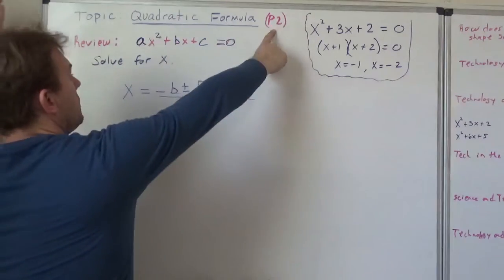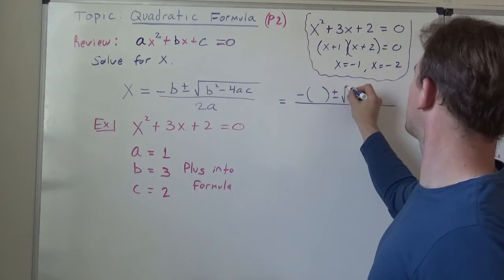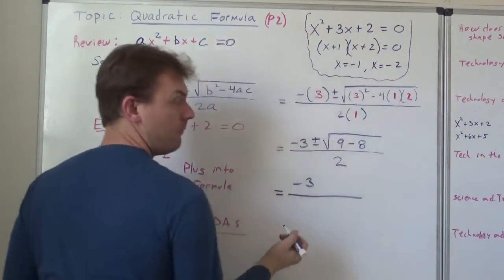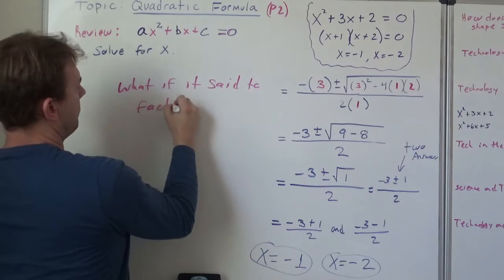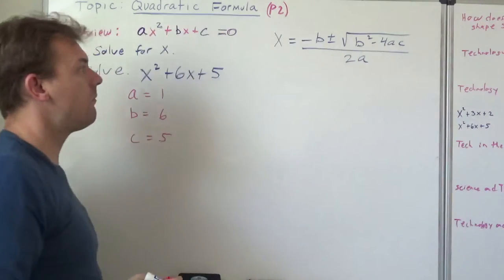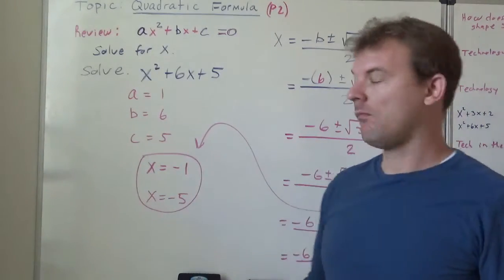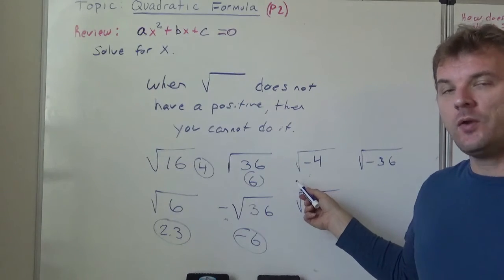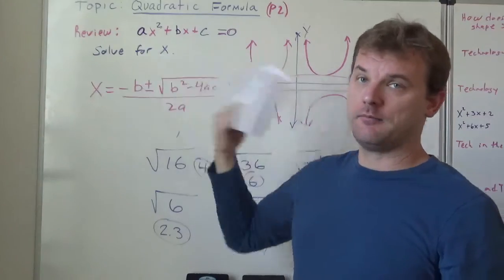Quadratic Formula Part 2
This is the second part of the quadratic formula.